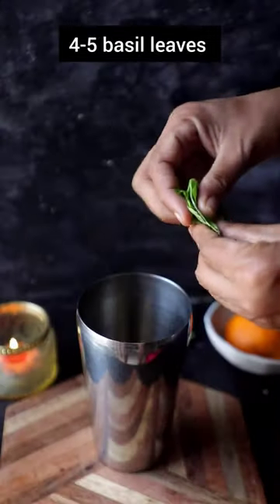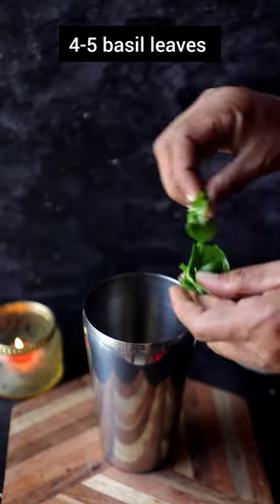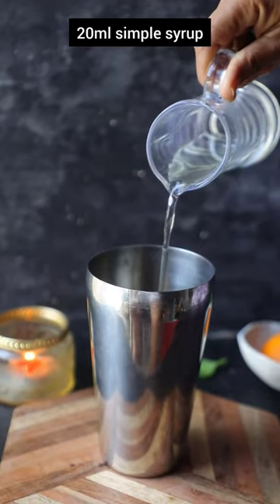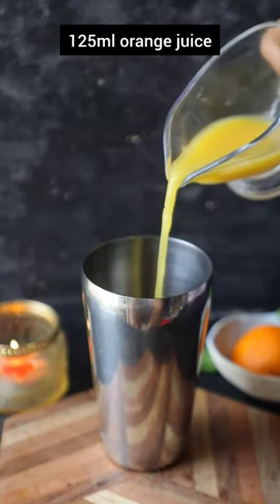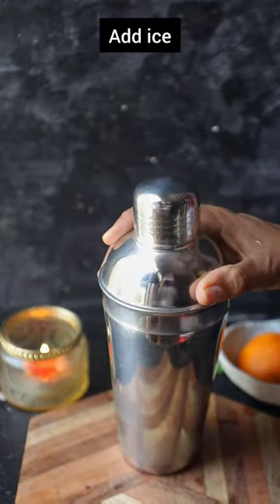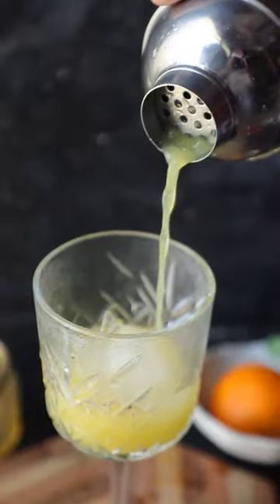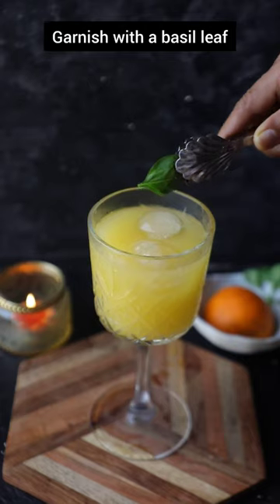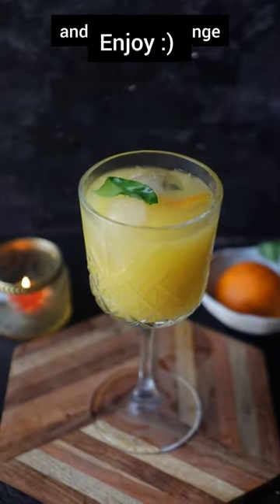ORANGE BASIL GIN SMASH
Here's an easy peasy cocktail recipe which you can make in few minutes :)
Ingredients-
5-6 basil leaves
15ml lime juice
20ml simple syrup
90ml gin
125ml orange juice
Ice

Procedure -
In a cocktail shaker add basil leaf and lemon juice.Muddle well then add rest of the ingredients and give it a good shake. Pour in a chilled glass and enjoy.